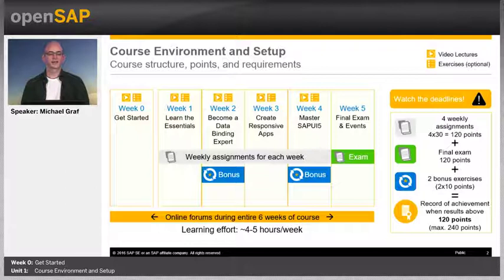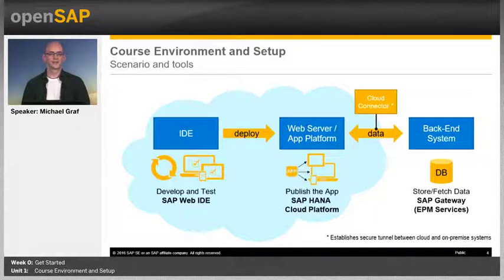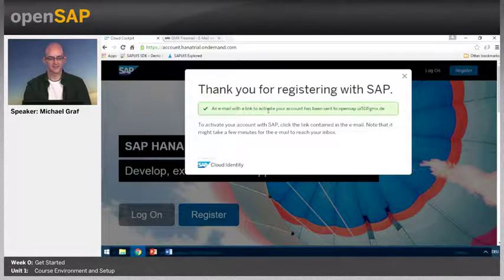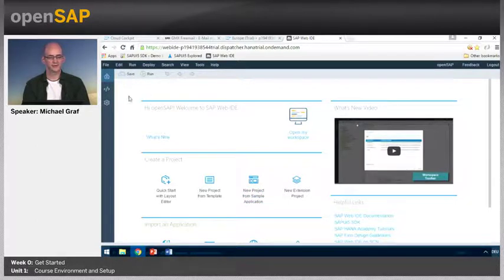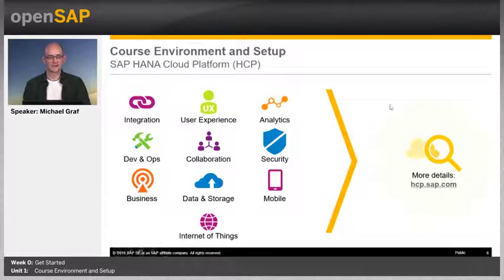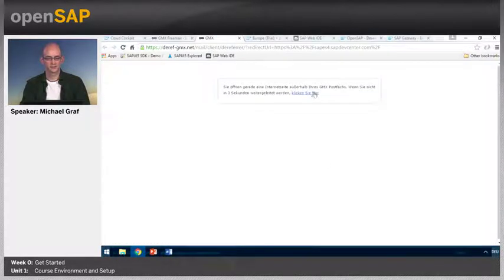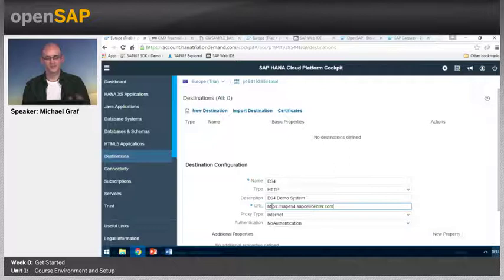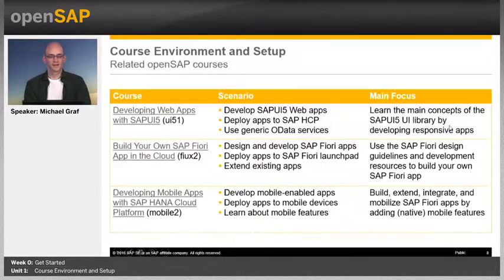openSAP ui51 Week 0 Unit 1 CEAS Video